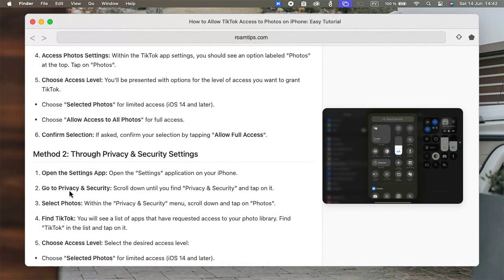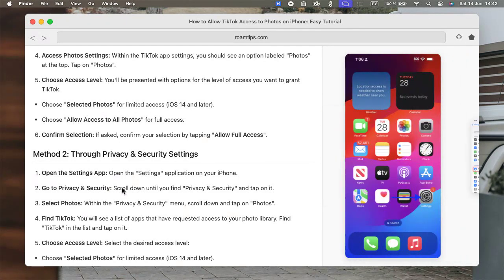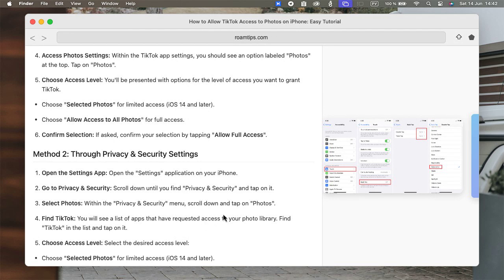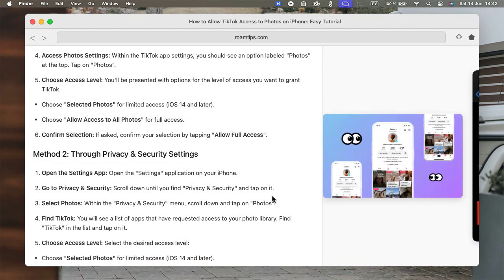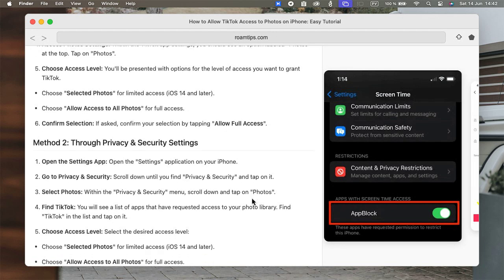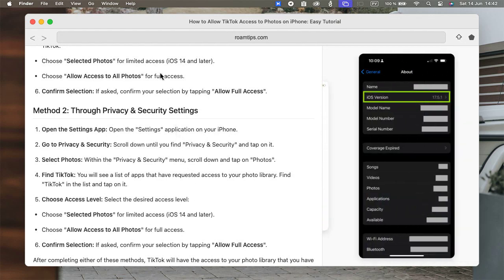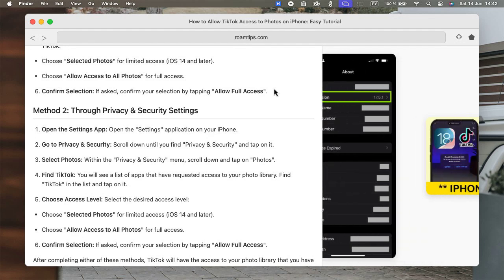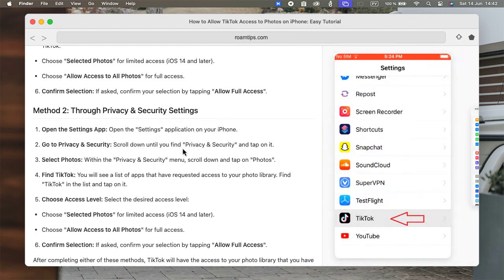How to Allow TikTok Access to Photos on iPhone Easy Tutorial